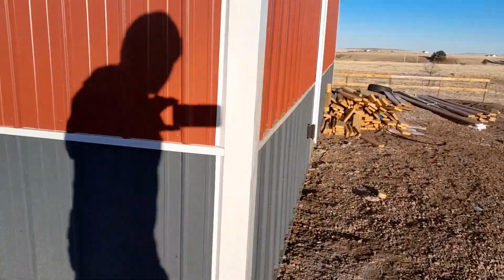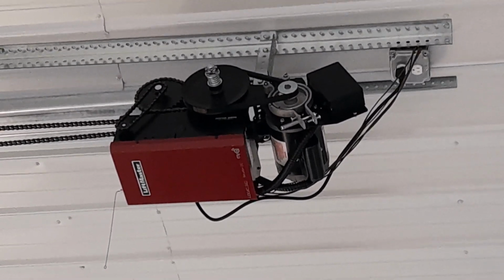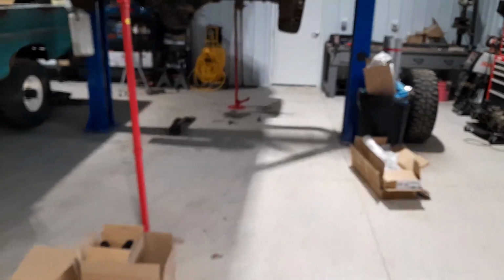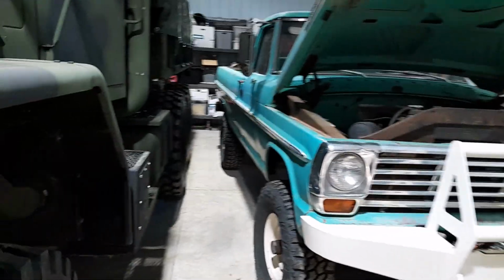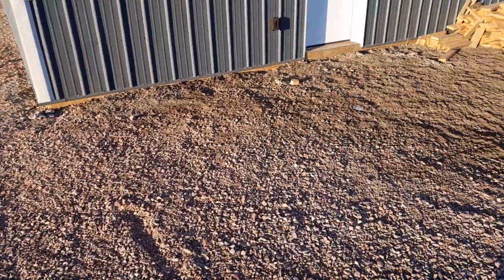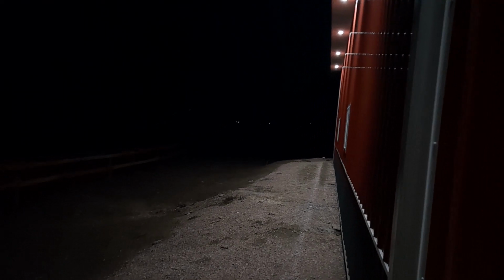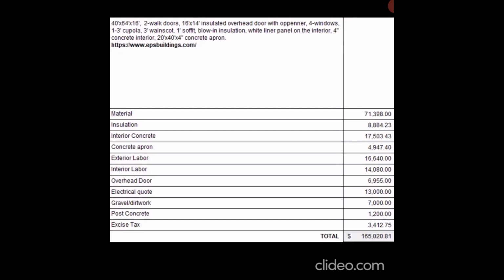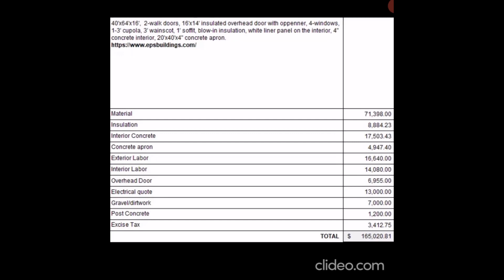40'x64' Shop Tour and Cost to Build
Video of my 40x64x16 shop tour, and cost to build